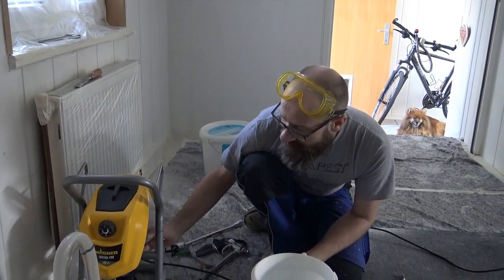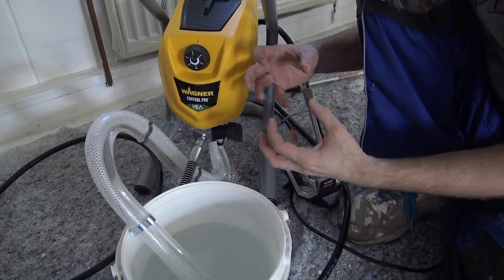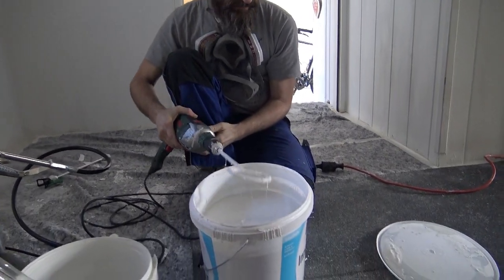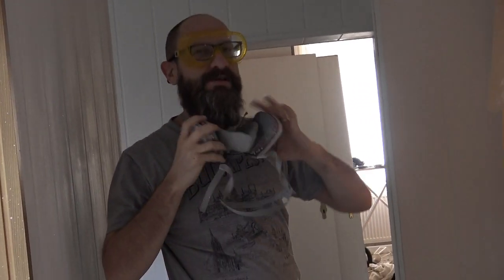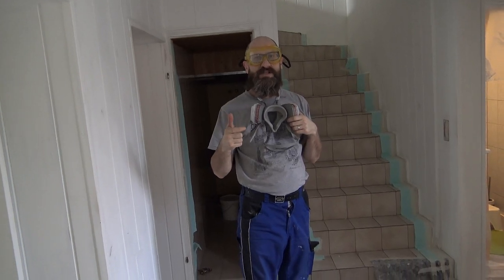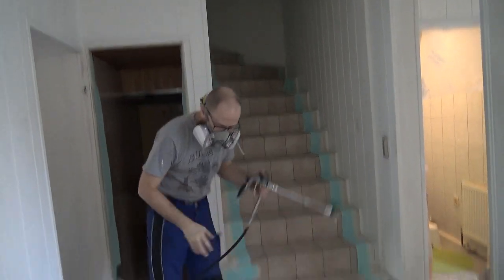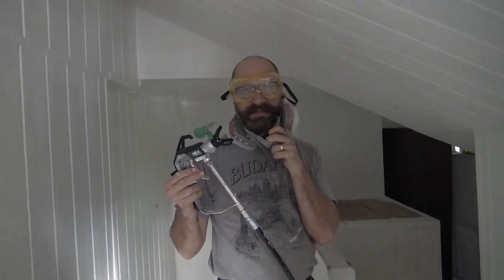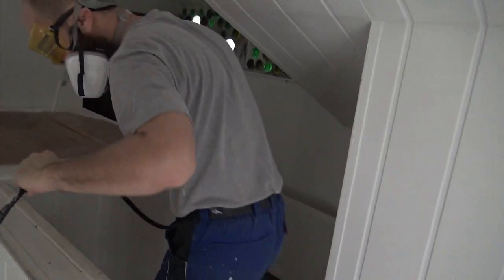Wagner control pro 250M Airless paint spray system Professional Paint Sprayer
Here is the first road test of the Wagner 250m where we repainted our entire house on the inside starting with the living room where we used the Aeromax 4000 which was a total nightmare.
the Wagner control pro on the other hand is a revelation in how good a decent airless system could be. Of course its more expensive, but I believe that you save time and money in the long haul. So drop me a comment or like the video if you thought it was helpful.
The Wagner Control Pro 250M is a high-quality paint sprayer that is perfect for homeowners, DIY enthusiasts, and professional painters alike. With its powerful motor, precise spray pattern, and easy-to-use design, this sprayer is sure to make your painting projects a breeze.

At the heart of the Wagner Control Pro 250M is its powerful motor. With a 0.5 horsepower motor, this sprayer is capable of delivering up to 2800 PSI of pressure, making it ideal for painting large areas such as walls, ceilings, and fences. The motor is also incredibly durable, ensuring that it will last for years to come.

One of the standout features of the Wagner Control Pro 250M is its precise spray pattern. The sprayer uses a high-efficiency airless technology to deliver a consistent spray pattern with minimal overspray. This means that you can achieve a smooth, even finish with minimal effort, regardless of the type of paint you are using.

Another great feature of the Wagner Control Pro 250M is its easy-to-use design. The sprayer features a simple, intuitive control panel that allows you to adjust the pressure, spray pattern, and flow rate with ease. The sprayer also comes with a long hose and a comfortable spray gun, making it easy to maneuver and control.

Overall, the Wagner Control Pro 250M is a fantastic paint sprayer that is perfect for both amateur and professional painters. Its powerful motor, precise spray pattern, and easy-to-use design make it an excellent choice for a wide range of painting projects, from small touch-ups to large-scale renovations. If you're in the market for a high-quality paint sprayer, the Wagner Control Pro 250M is definitely worth considering.

Here are some of the reasons why I love the Wagner Control Pro 250M:

Powerful Motor

The Wagner Control Pro 250M boasts a 0.5 horsepower motor, which is capable of delivering up to 2800 PSI of pressure. This means that you can tackle even the toughest painting jobs with ease, whether you're painting a large wall or a fence.

Precise Spray Pattern

One of the standout features of the Wagner Control Pro 250M is its precise spray pattern. The sprayer uses a high-efficiency airless technology to deliver a consistent spray pattern with minimal overspray, ensuring that you can achieve a smooth, even finish every time.

Easy-to-Use Design

The Wagner Control Pro 250M features a simple, intuitive control panel that allows you to adjust the pressure, spray pattern, and flow rate with ease. The sprayer also comes with a long hose and a comfortable spray gun, making it easy to maneuver and control.

Versatile

The Wagner Control Pro 250M is versatile enough to handle a wide range of painting projects, from small touch-ups to large-scale renovations. Whether you're painting walls, ceilings, fences, or furniture, this sprayer is up to the task.

Durable

The Wagner Control Pro 250M is built to last, with a durable motor and high-quality components that can withstand years of use. This means that you can rely on this sprayer to get the job done, no matter how tough the job may be.

In conclusion, the Wagner Control Pro 250M is an excellent paint sprayer that is perfect for anyone who wants to achieve a professional-quality finish on their painting projects. Its powerful motor, precise spray pattern, and easy-to-use design make it a great choice for both amateur and professional painters, and its versatility and durability ensure that it will be a valuable tool in your workshop for years to come. If you're looking for a high-quality paint sprayer that won't let you down, I highly recommend the Wagner Control Pro 250M.